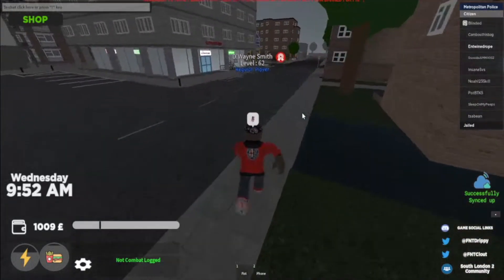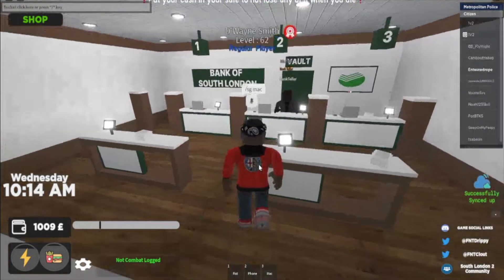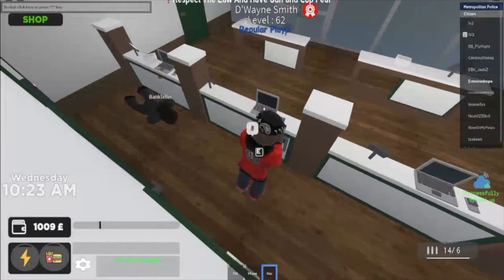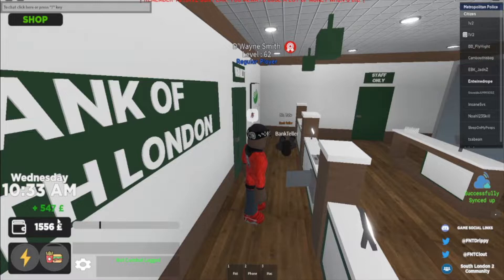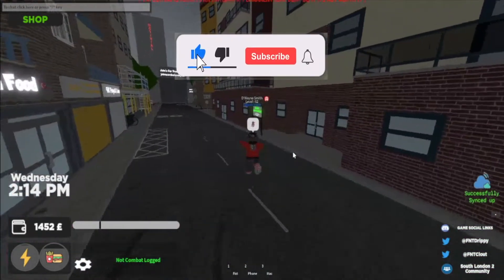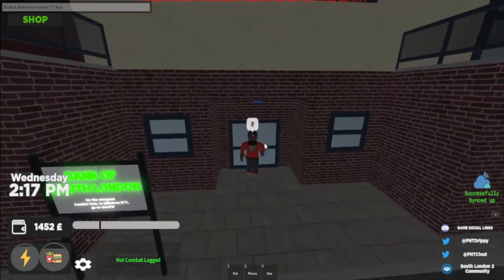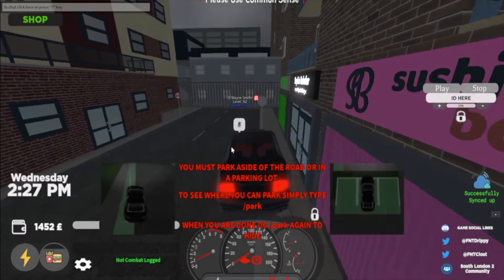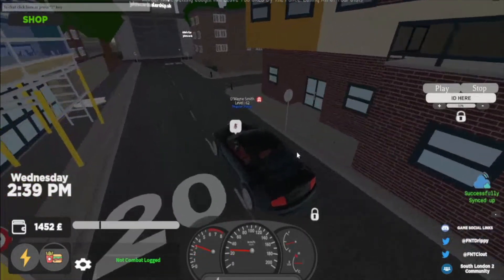EVERYTHING you NEED to know about the Bank Update (ROBLOX)